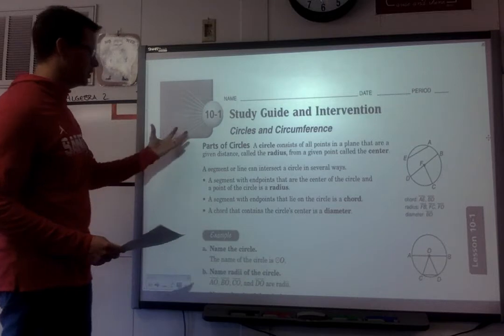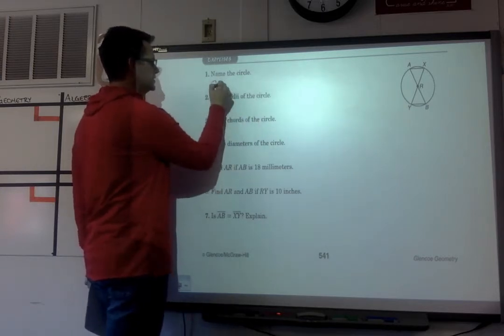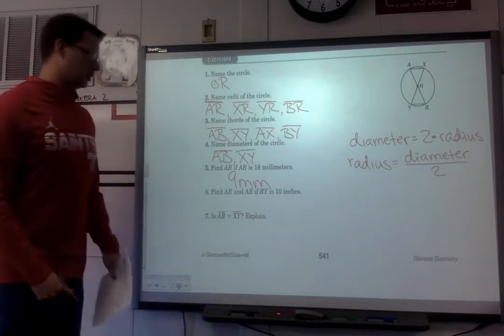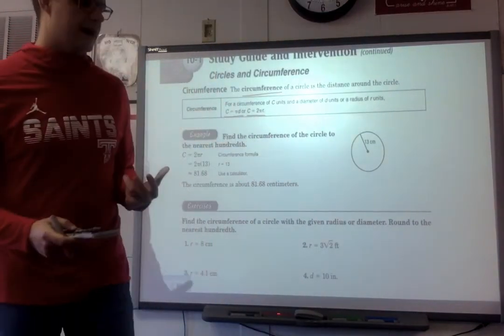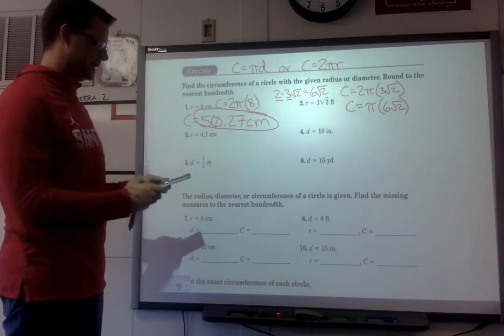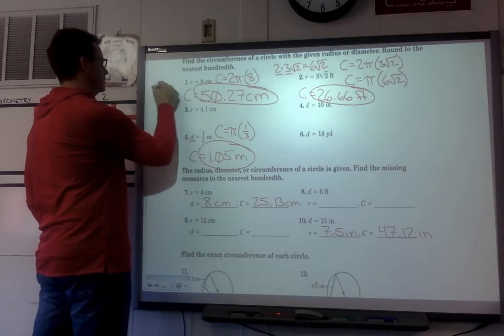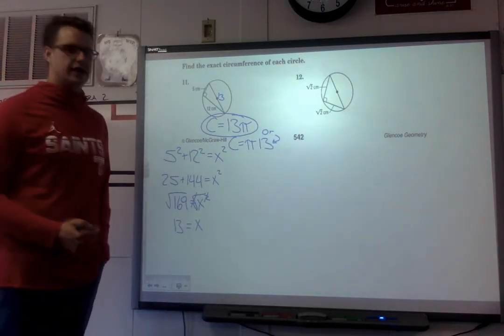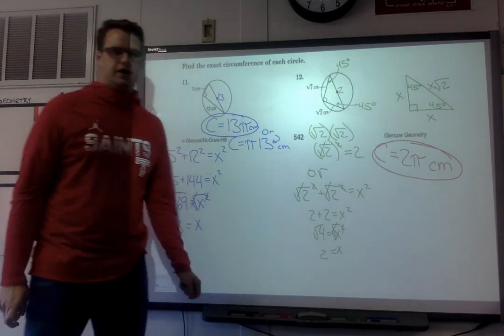Geometry - 10.1 - Circles & Circumference